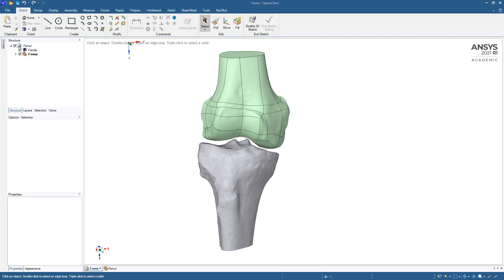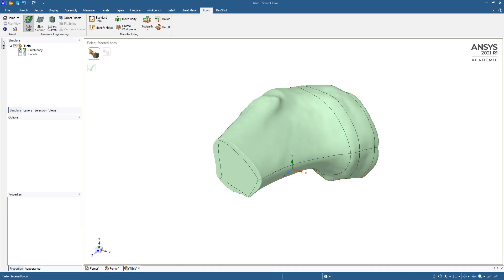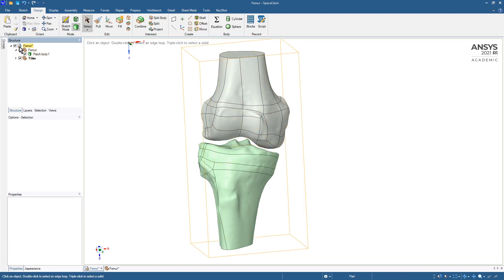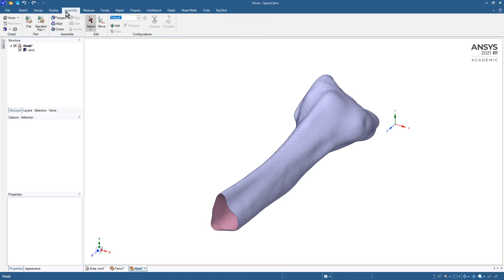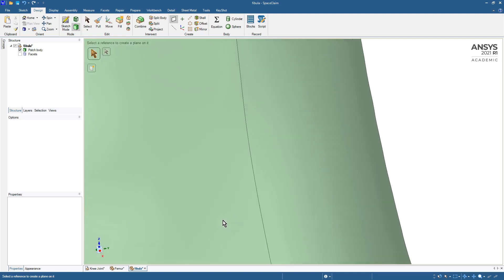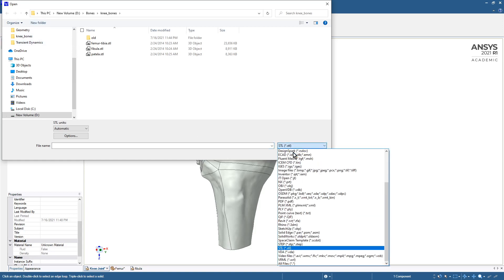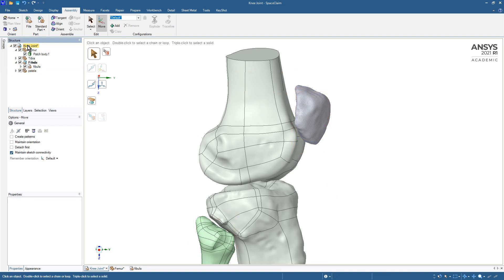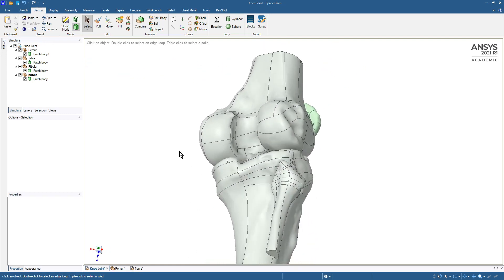ANSYS SpaceClaim 2021R1 STL convert to Geometry Part 2